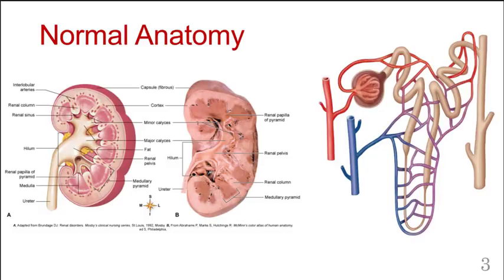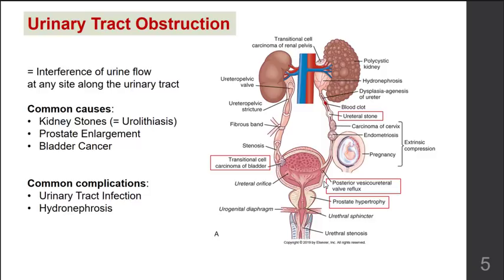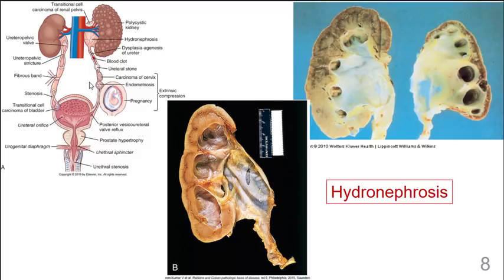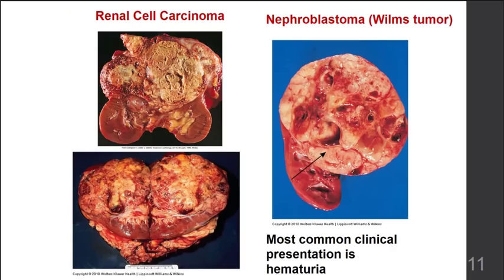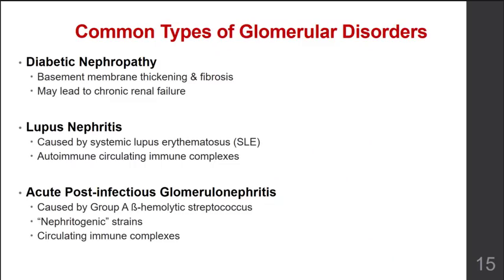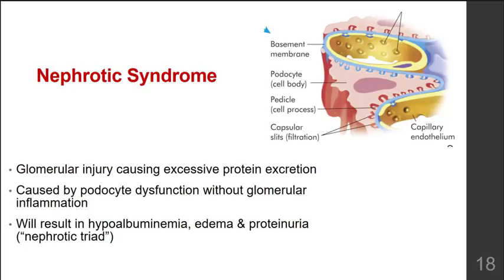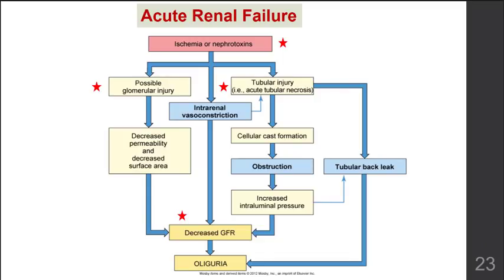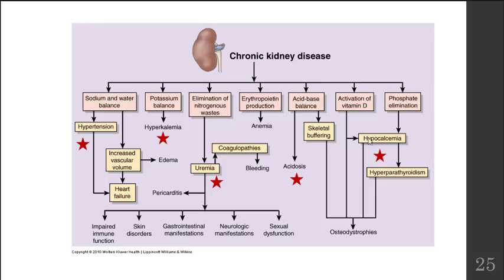Renal and Urologic Disorders